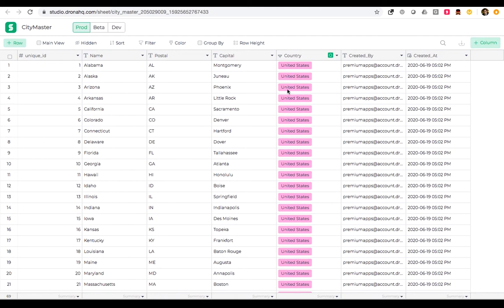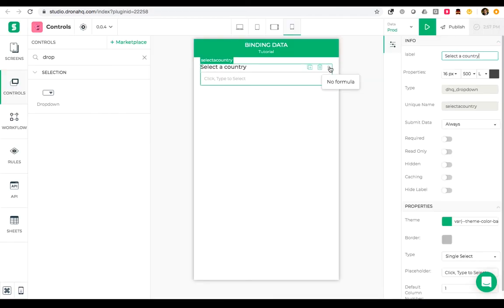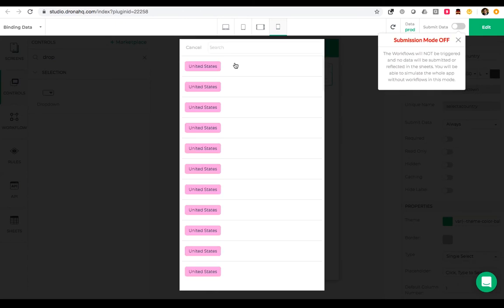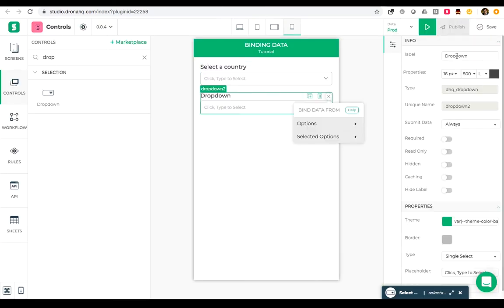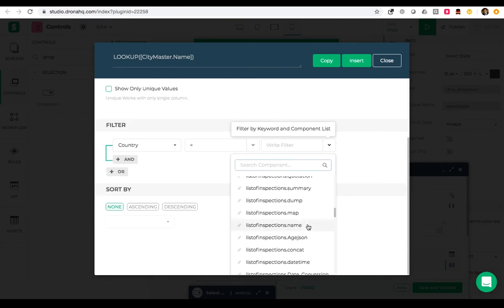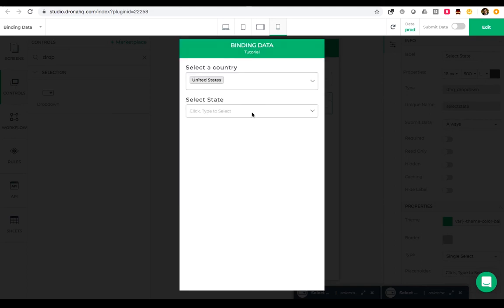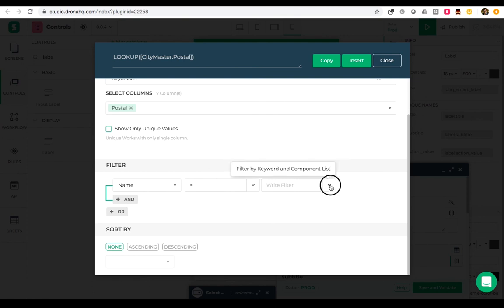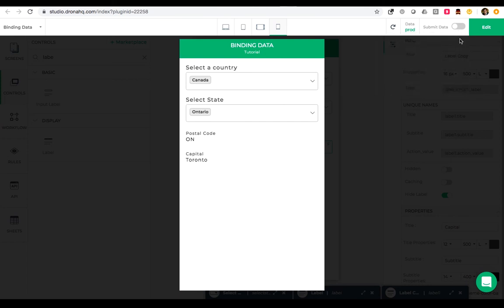Binding Data to Controls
In this video, we explore the different methods to bind data to controls.